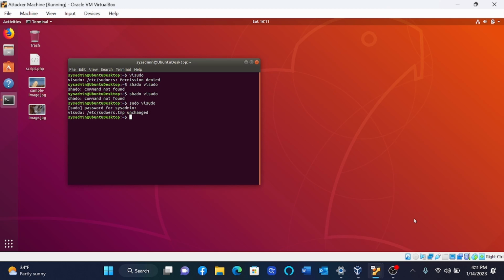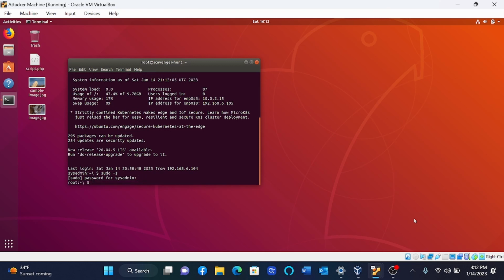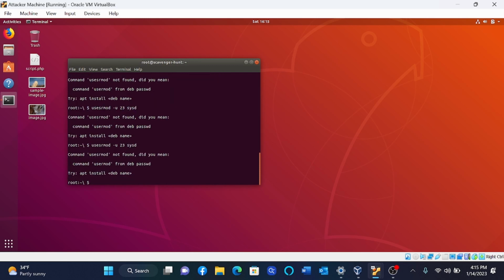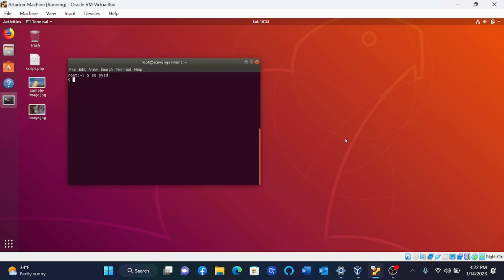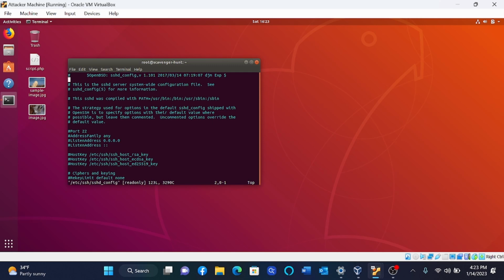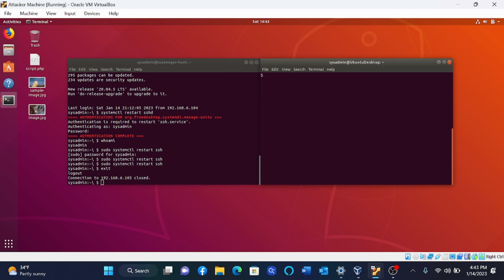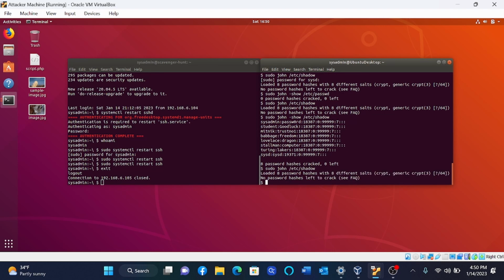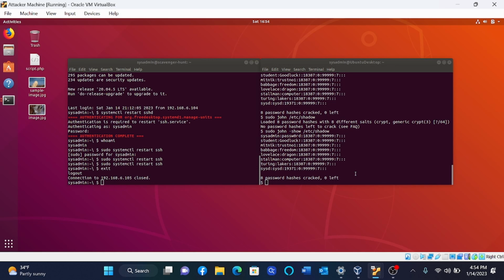Cybersecurity Target Exploit- CEH V11 Privilege escalation and target exploit.